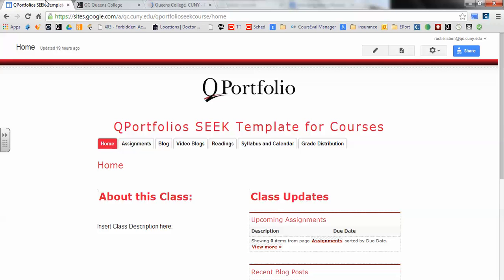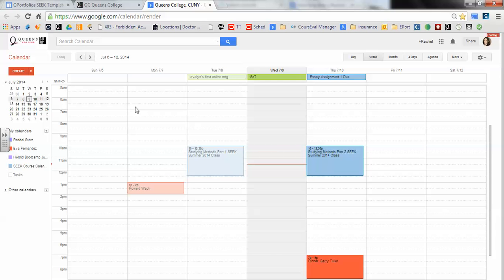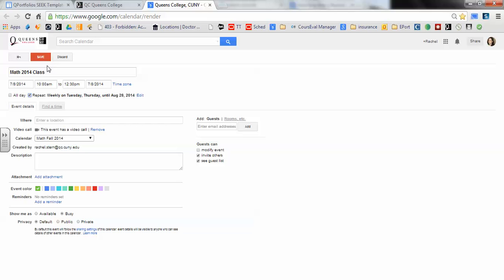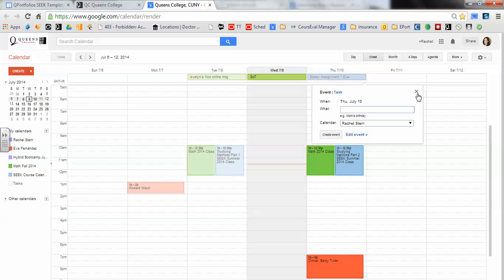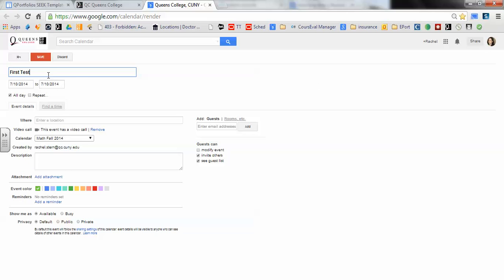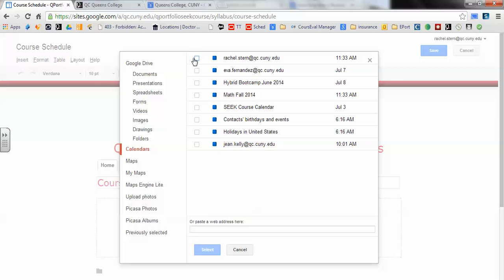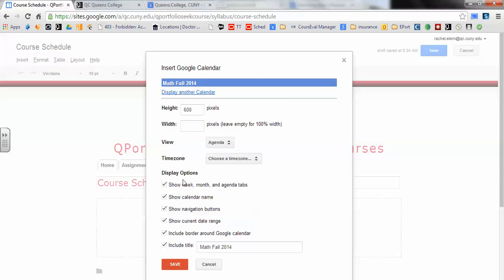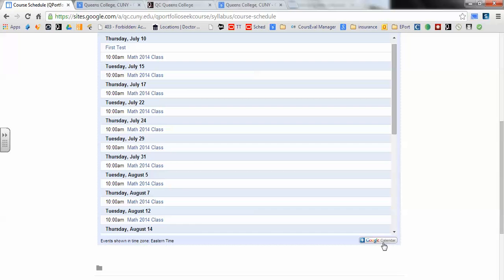Class Calendar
A video tutorial on using features of your epsilen ePortfolios.